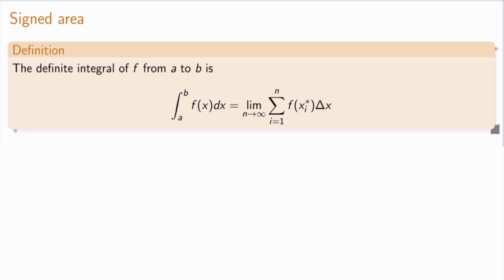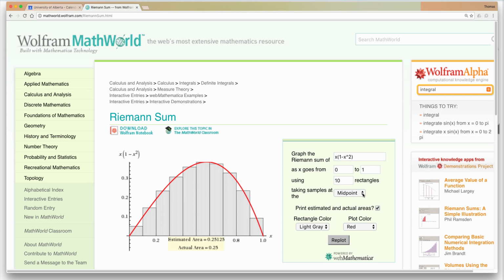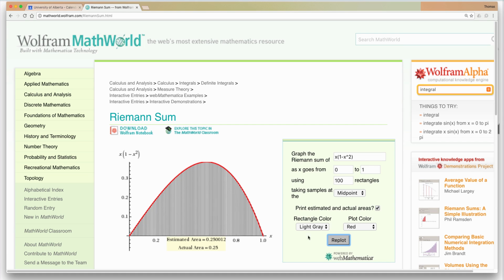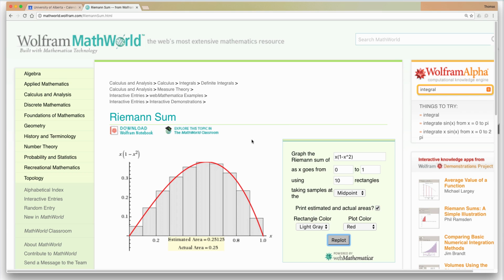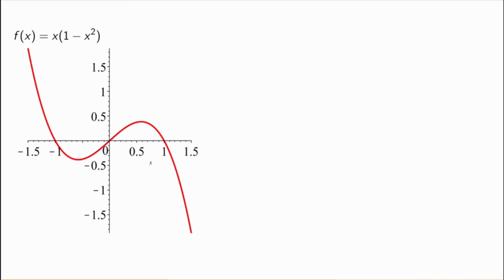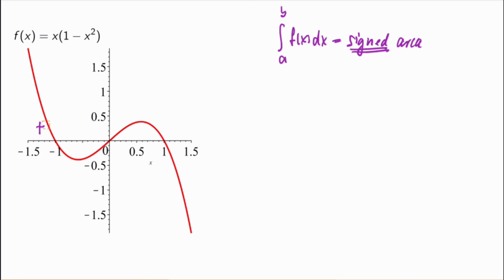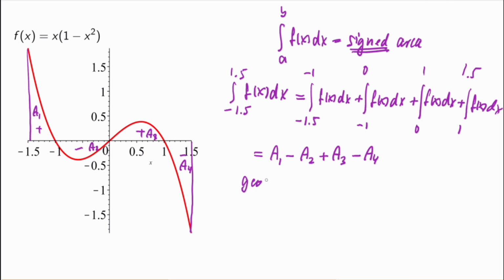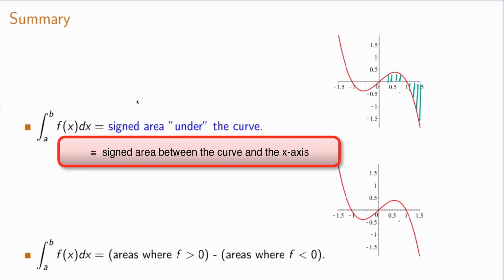12.E1. Signed Area